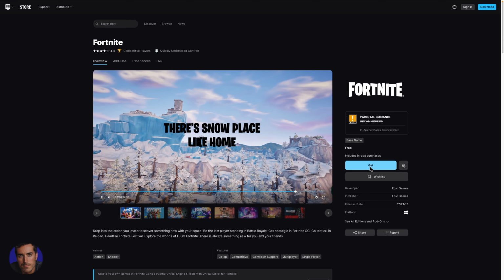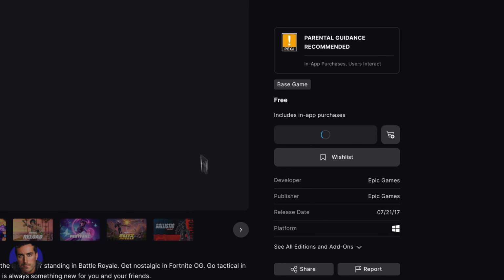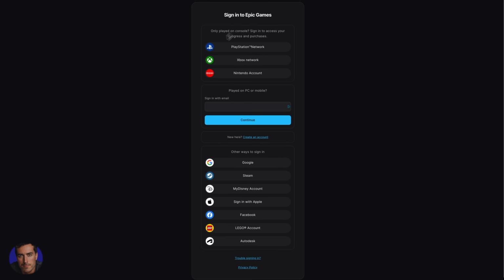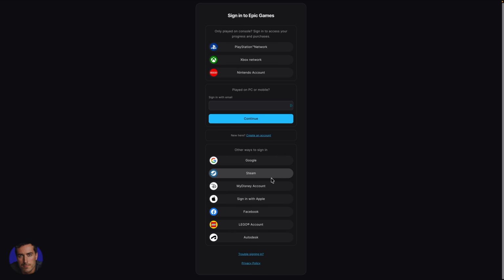How to Download Fortnite (Epic Games | Official Install)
If you're looking to learn how to download Fortnite, this guide has you covered! Follow the simple steps, and you'll be ready to jump into the game in no time.

Timestamps:
0:00 - Introduction
0:10 - Downloading Fortnite
0:40 - Signing In And Installation

Want a written walkthrough?

▬▬▬▬ Links & Resources ▬▬▬▬

▬▬▬▬ Video Transcript ▬▬▬▬

Hey everyone, it’s Matt, and today I’m going to show you how to download Fortnite, the super popular game that everyone’s talking about. First off, you’ll want to head over to the Epic Games website specifically for Fortnite.

Once you’re on the download page, you’ll see a big blue button that says “Get” on the right side. Just click that button, and you’ll be prompted to sign into your Epic Games account.

If you don’t have an account yet, don’t worry! You can easily create one.

You have a ton of options for signing in, like using your email, Google account, Steam, and even some unusual ones like a My Disney account or a Lego account. It’s pretty flexible, so pick whatever works best for you.

After you’ve signed in, just follow the installer steps that pop up. It’s usually straightforward, and you’ll be guided through the process of getting Fortnite set up on your device.

Make sure to follow each step carefully, and you’ll be playing in no time! I hope you found this video helpful for downloading Fortnite.

I’m here to help you with all your gaming needs!